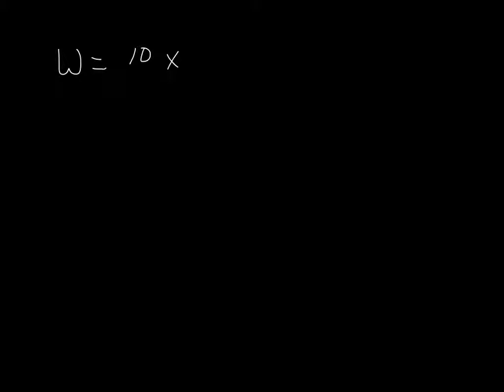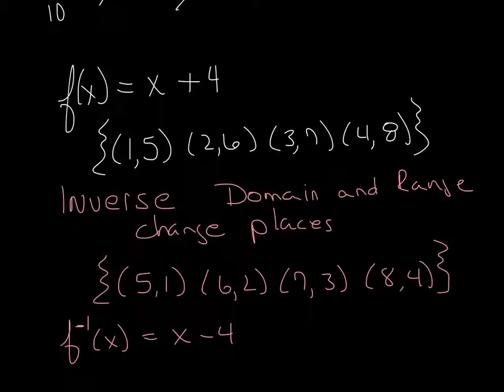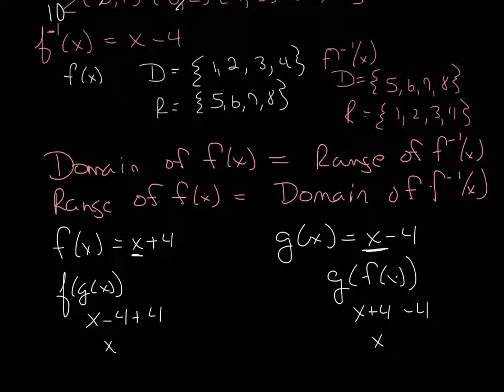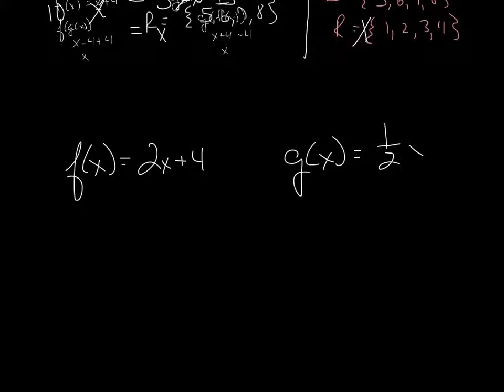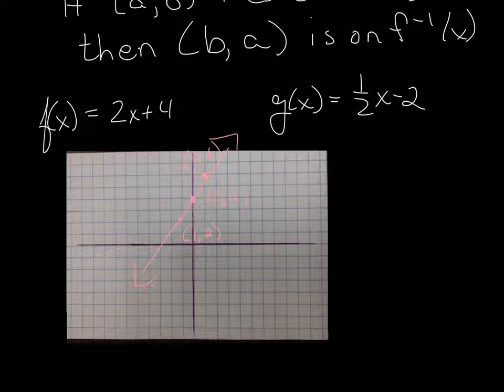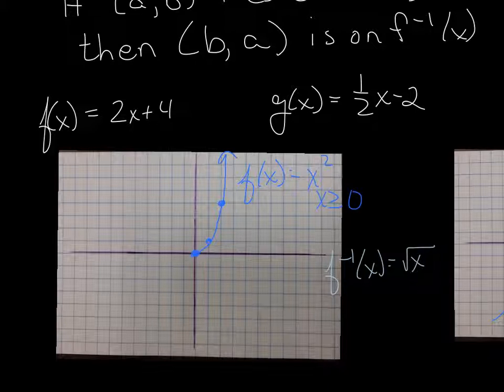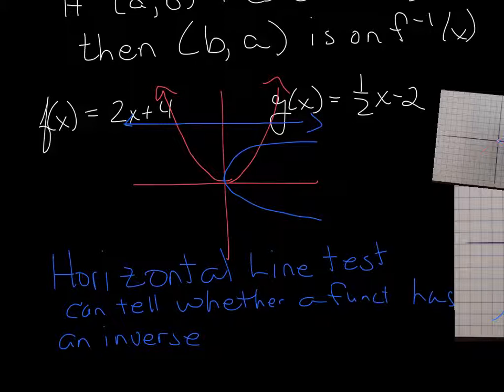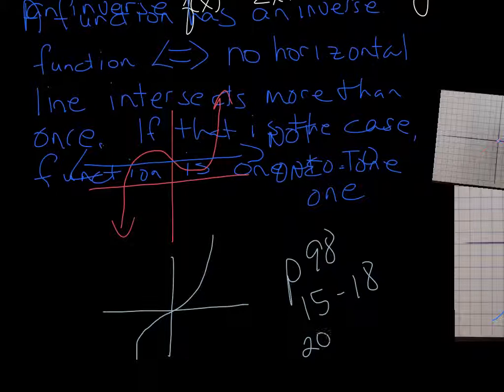PC Inverse Functions Part 1